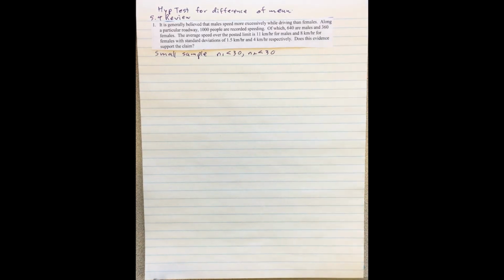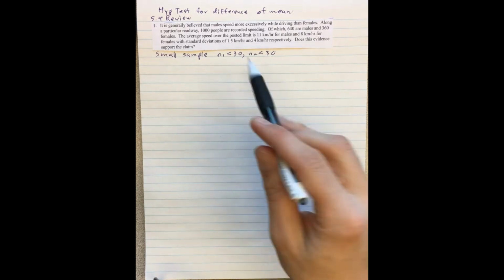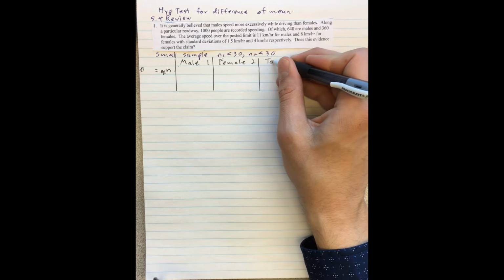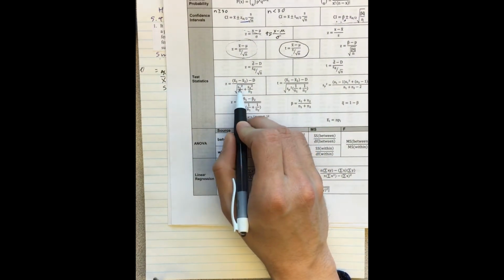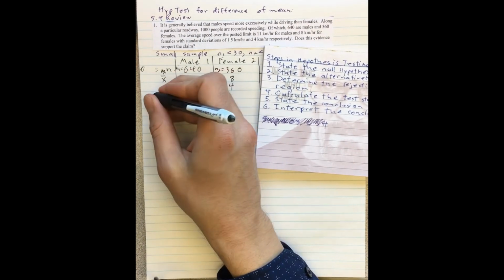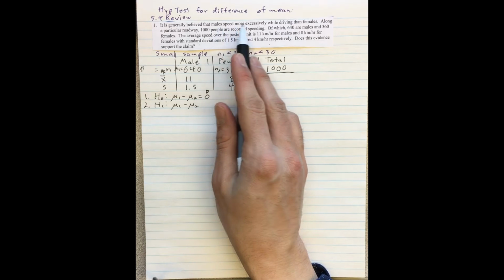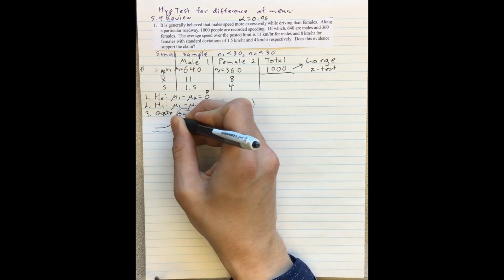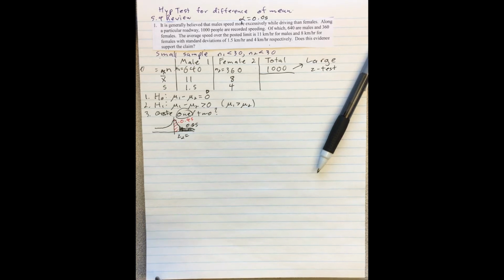Hypothesis test difference of mean 1